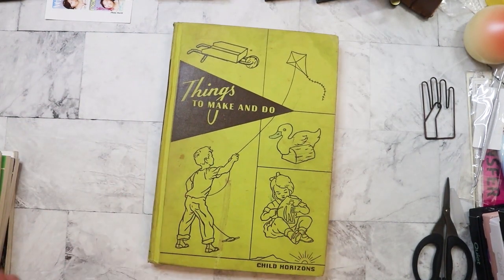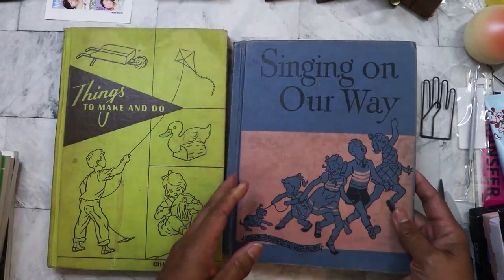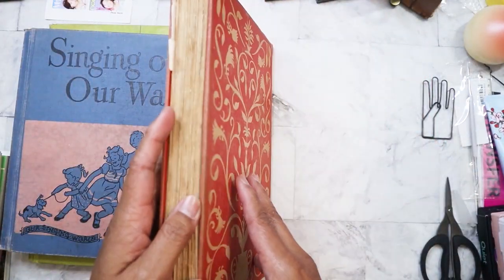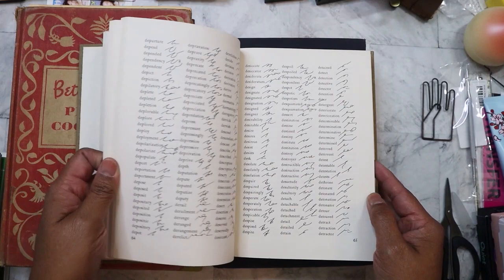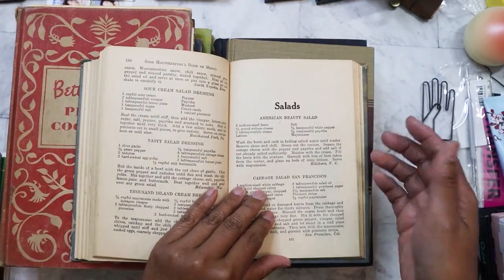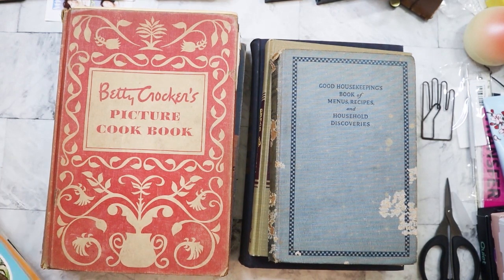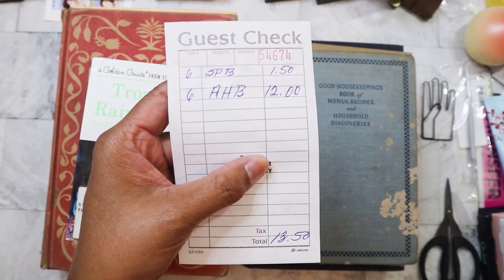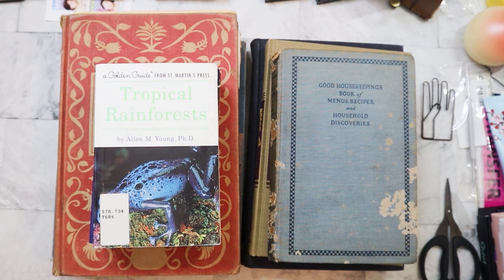Local library book sale haul for junk journal/collage supplies (Part 1) - April 2024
Support your local libraries!!

Main Instagram:  nikita2471
Instagram hauls acct:  nikita.hauls